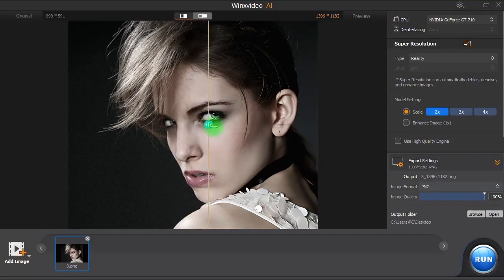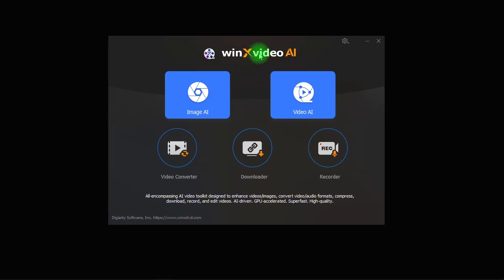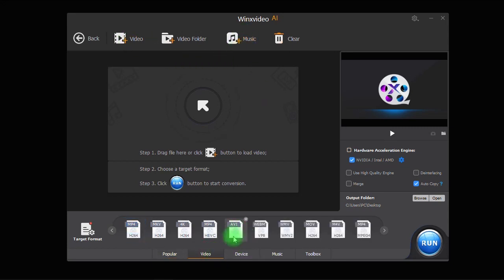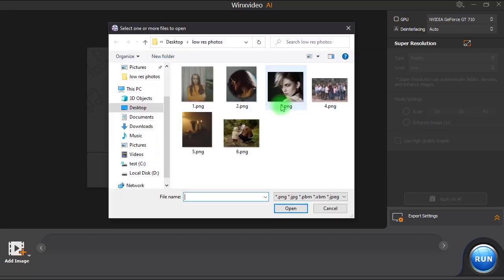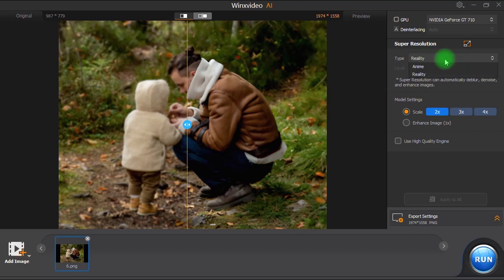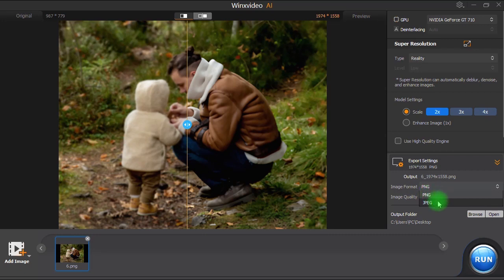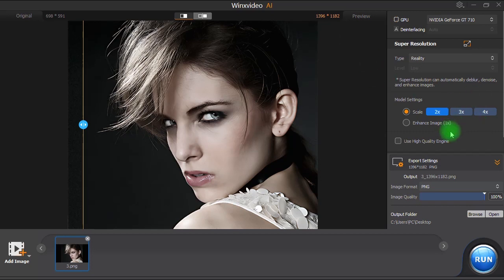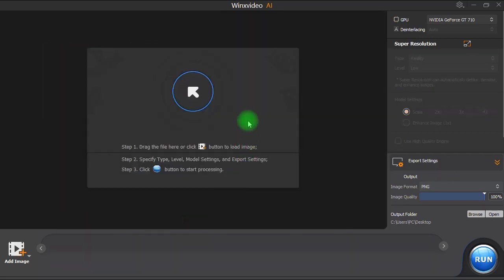How to improve image quality | Winxvideo AI | image & video enhancer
Discover How to improve image quality using Winxvideo AI , image and video enhancer and How to enhance photo , increase images resolution , Unblur or Deblur photos , fix , clean remove noise from image , upscale photo size and dimension, all of that in only one ai tool.